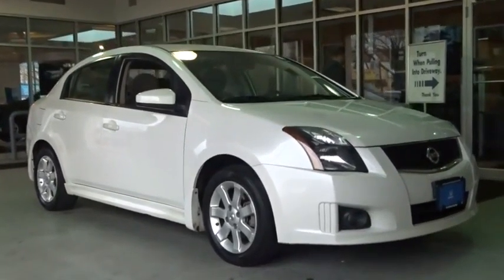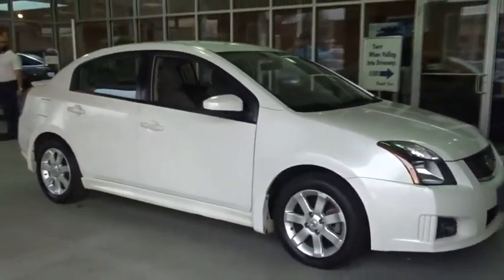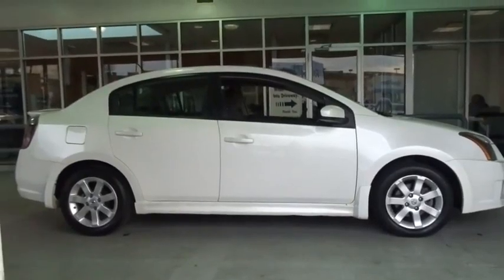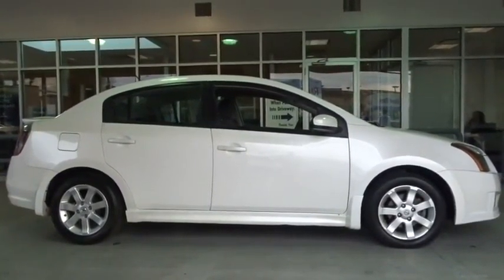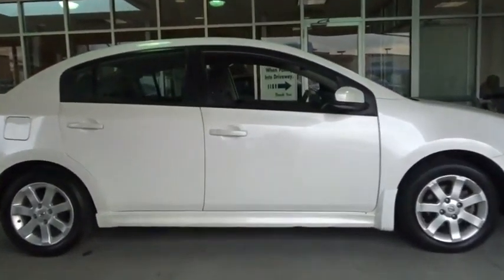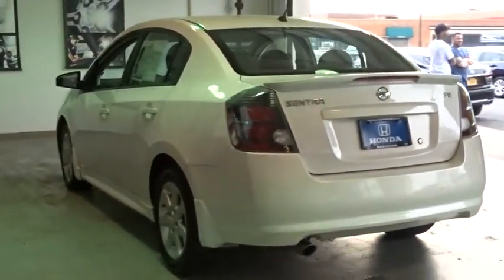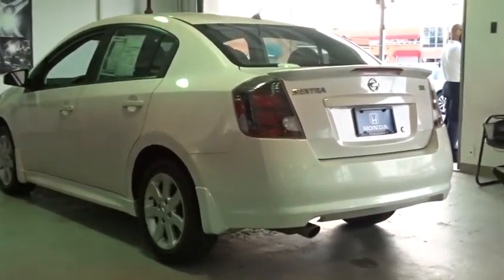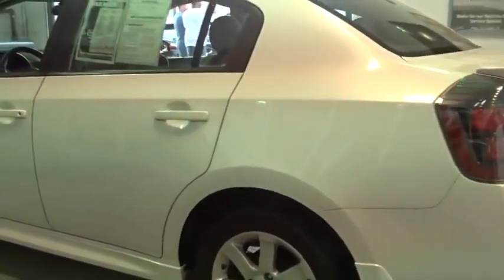2012 Nissan Sentra Woodside, Queens, Manhattan, Whitestone, Brooklyn, NY 163967T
2012 Nissan Sentra

Paragon Honda
57-02 Northern Blvd

Real Winner! Hold on to your seats! **No accidents!** All original panels!**The price you see is the price you pay** If you've been hunting for the perfect 2012 Nissan Sentra, then stop your search right here. This is the ideal car that is guaranteed to fit your needs. Take this fantastic Sentra down the road and fall in love with driving all over again. brbrTo find the best price, we do the research before you do to provide you with the best value on every vehicle. We are the winners of the prestigious President's Award 2 years in a row, due to our customer oriented sales process. Certified vehicles:  2011+ Honda models with 80k miles or less. The displayed Pre-Owned Vehicles are in limited quantities, unique, and often are one of a kind based on the specific vehicle's options, colors and mileage. These Vehicles are offered on a first come first served basis, and subject to prior sales.It should be understood that the displayed vehicles are a sampling of what may be available, not every vehicle will be available continuously at all times and for every consumer, and often additional like vehicles will be available and not yet posted. Due to the high demand for our individually selected vehicle inventory, there may be times that an individual vehicle is no longer available at the time you arrive at the Dealership. This is due to a time delay between posting the vehicle, its actual sale and delivery and removal from the web site. Posting, sale and delivery of all pre-owned vehicles is an evolving process. Sometimes displaying vehicles may still not be available for a variety of reasons, such as subject to prior sales, removal and transport elsewhere, awaiting title and ownership confirmation. To better insure the specific vehicle's availability, you should contact the Dealership to confirm its present availability.